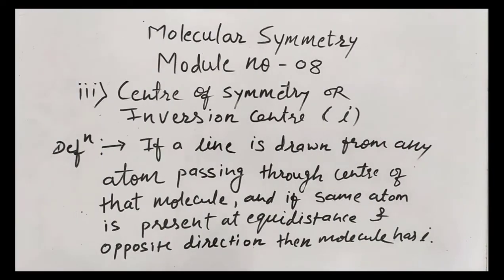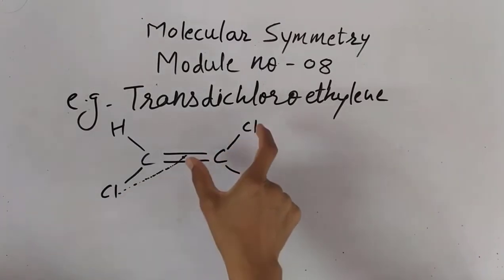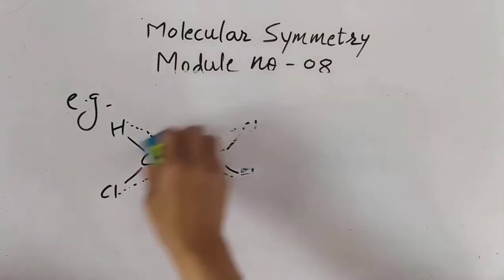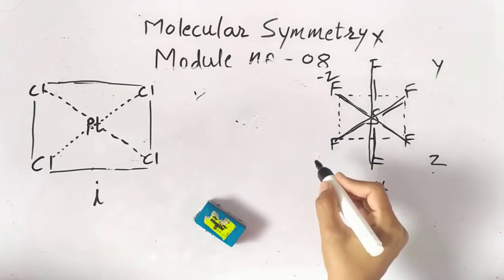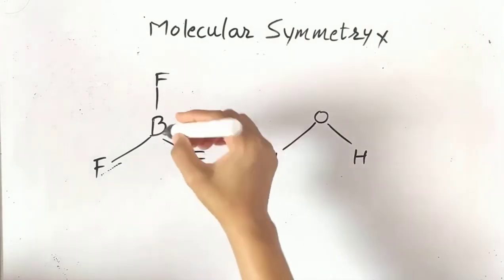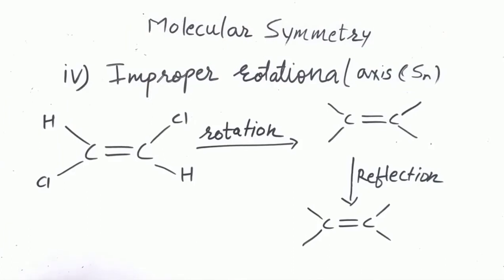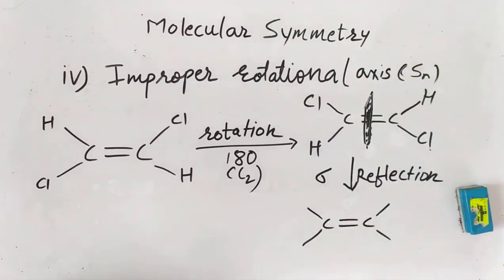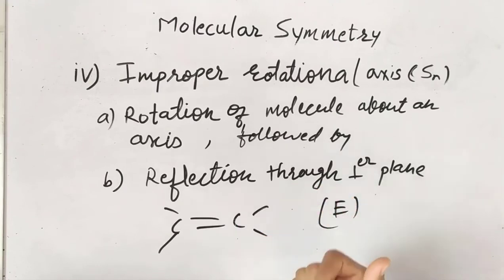TYBSC Module 8 CH 1 Symmetry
Inversion center and Improper axis of rotation.